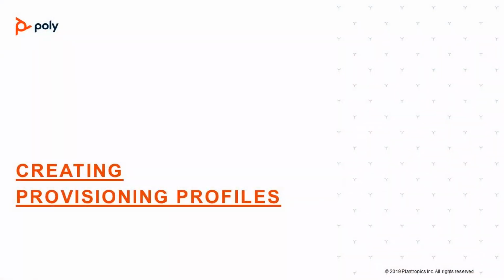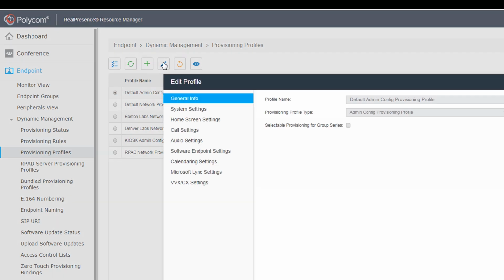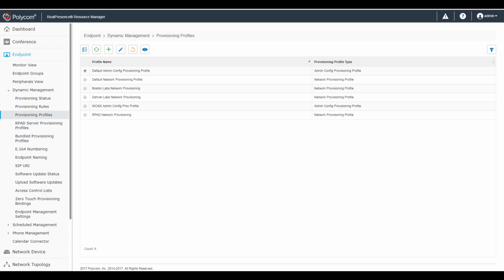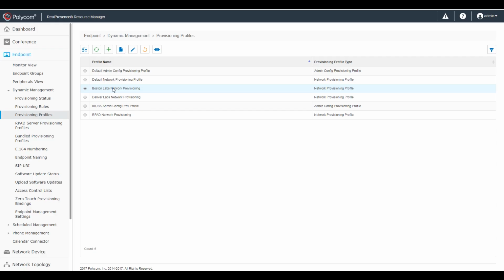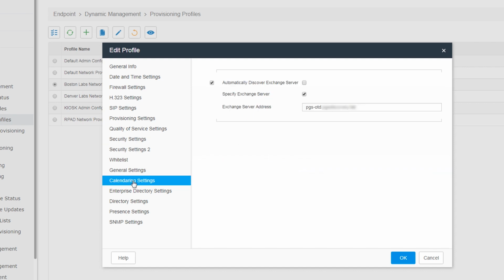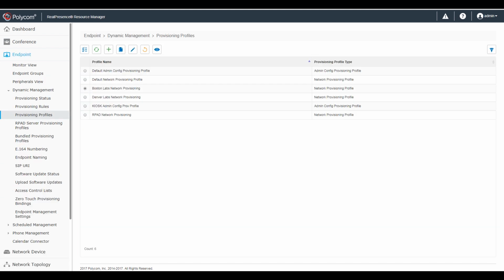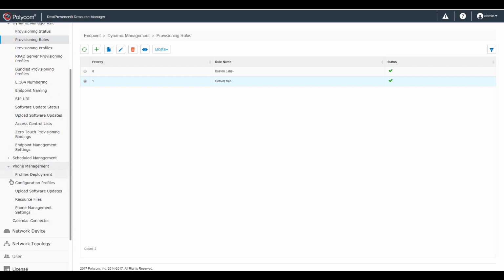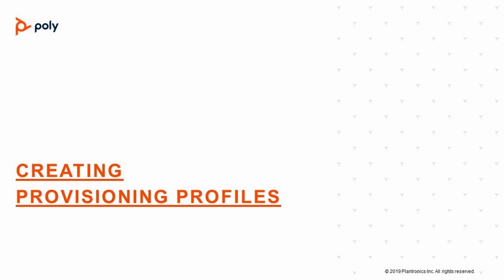Clariti: Creating Provisioning Profiles | HP Support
View this video to learn how to create Provisioning Profiles.